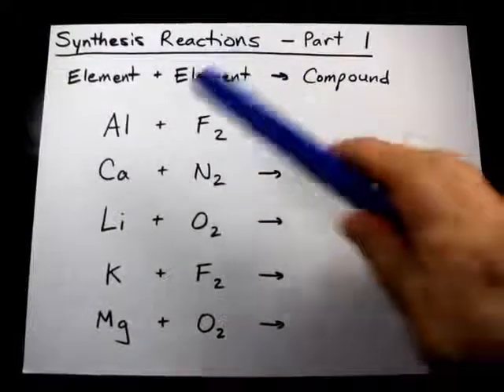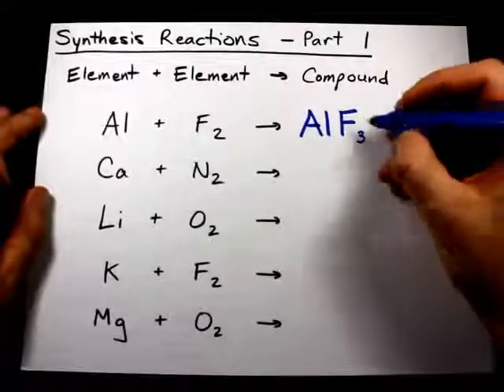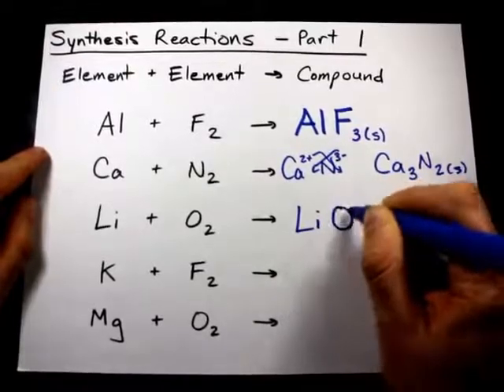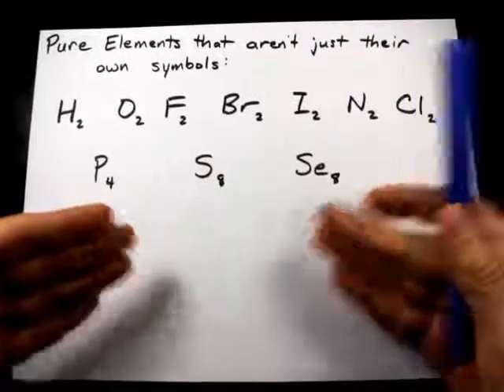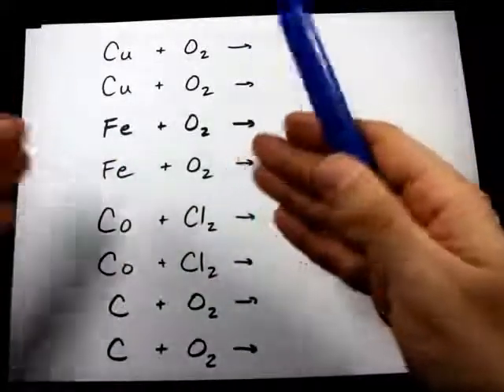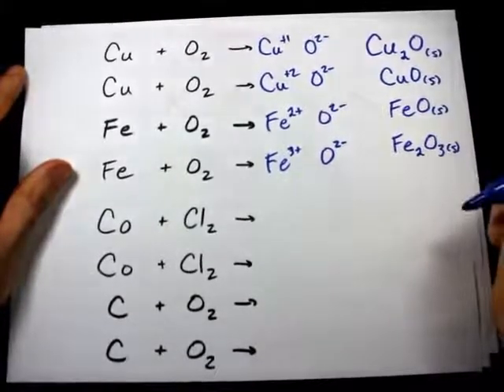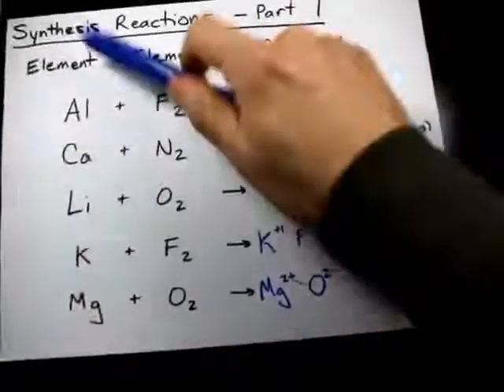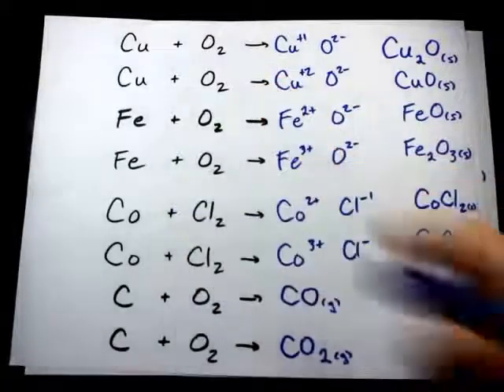Synthesis Reactions: Part 1 - Element Element = Compound